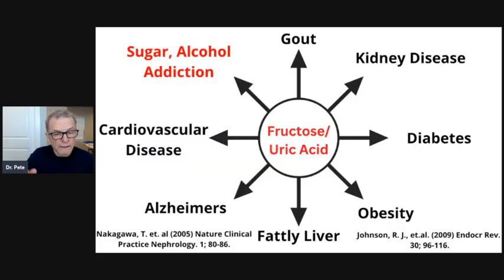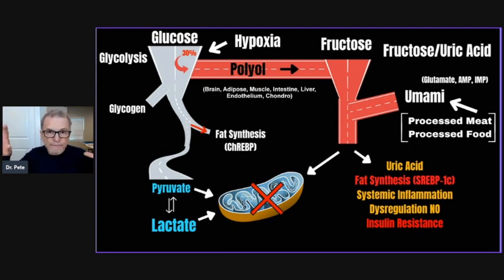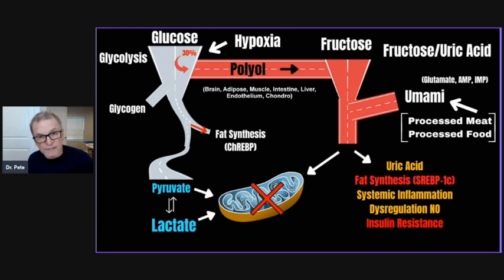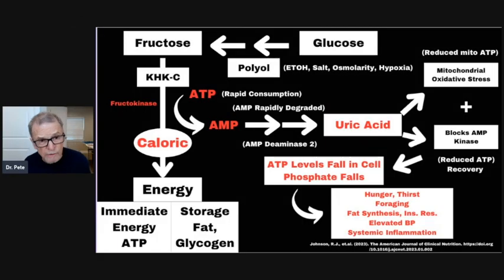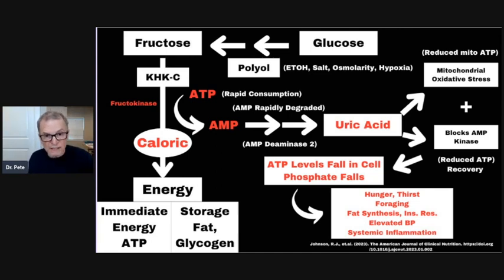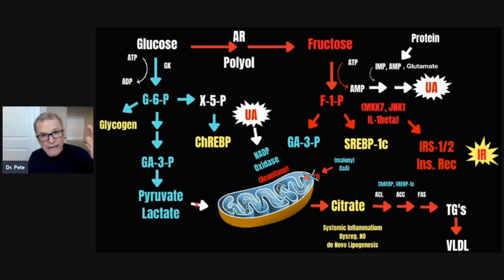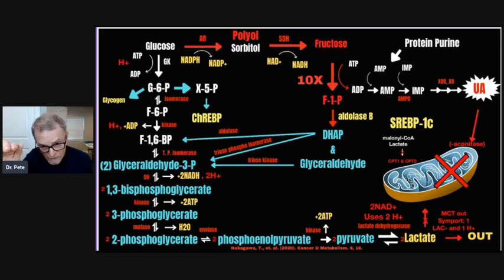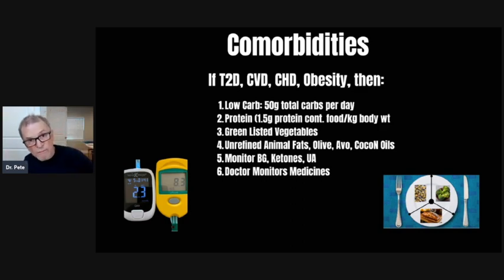Metabolic Disease: Maladaptation of Normal Metabolism?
This is an edited version of Dr. Pete's live show where he discusses the root cause of diabetes, gout, obesity, cardiovascular disease and metabolic disorders. We need the data in order to more effectively help gout sufferers put their gout in remission. There is no hidden agenda and I am not collecting email addresses.

If you suffer from gout and follow Dr. Pete please take his confidential survey

For gout and uric acid lowering supplements and meters go to our product